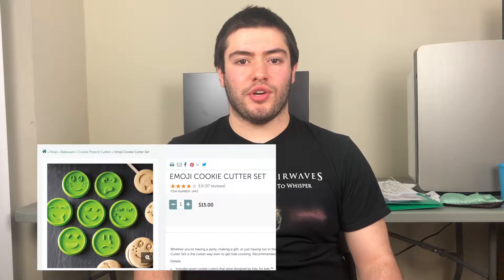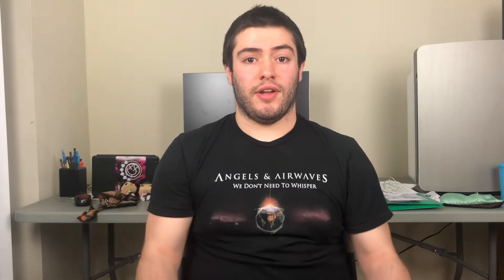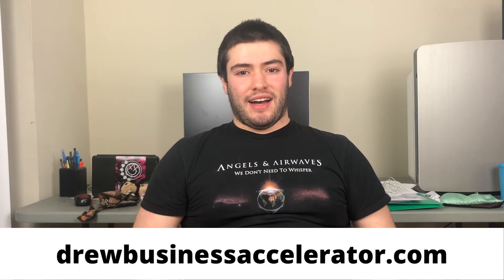Pampered Chef MLM Scam Check - Is Pampered Chef MLM a Scam? Find out HERE!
Here is an honest Pampered Chef review.

When choosing to work for an MLM like Pampered Chef, it is important to be careful. You have to watch out and make sure that the company is not a scam and you can make solid money for your efforts.

Pampered Chef is a company that allows you to sell kitchen supplies.

Their products are of low quality and break easily.

The commissions are pretty straightforward, but the products have bad reviews.

Pampered Chef is NOT a good MLM company to promote.